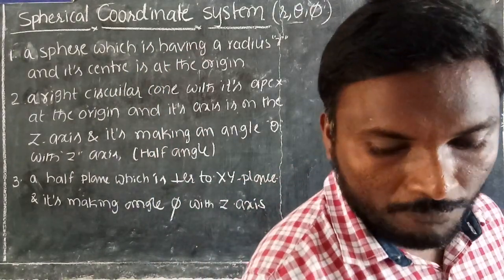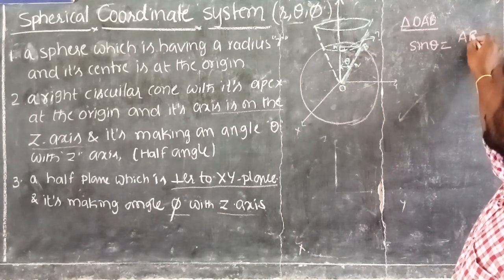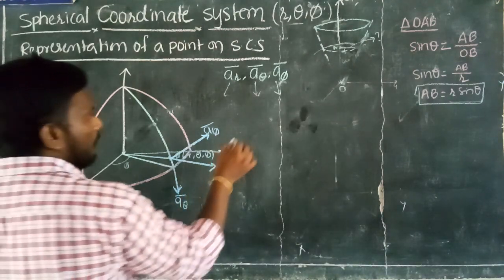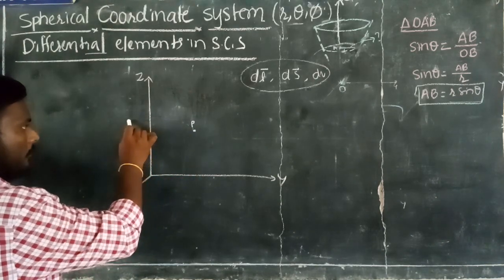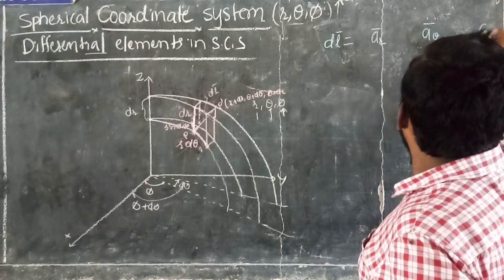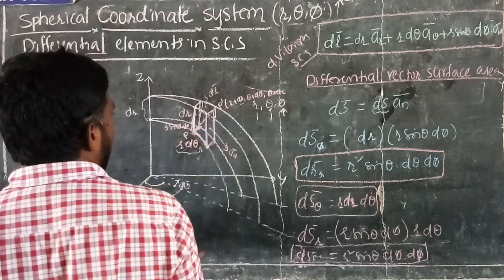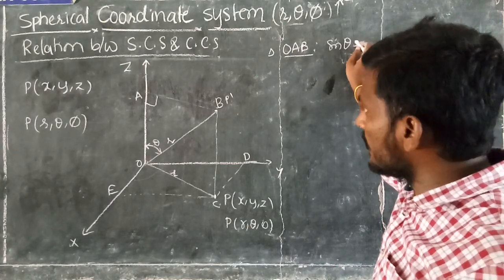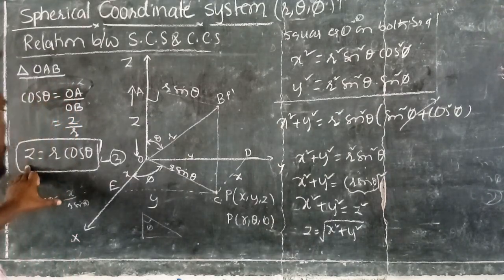Spherical Coordinate System||Lec 4|| EMF